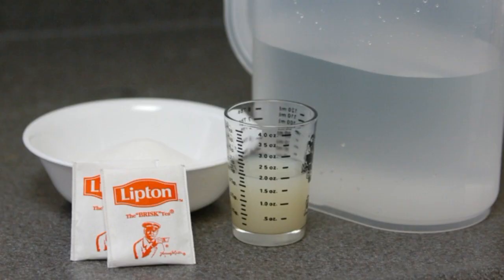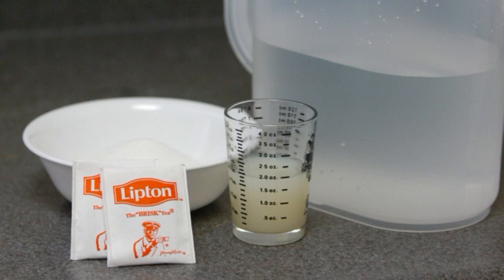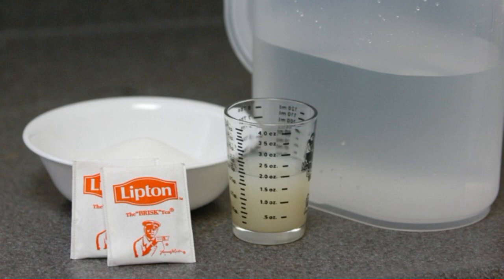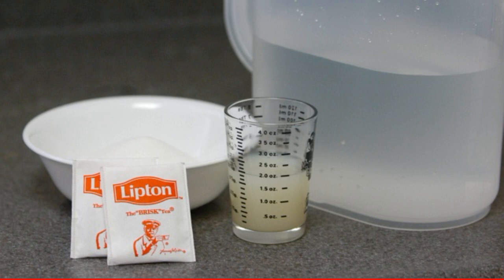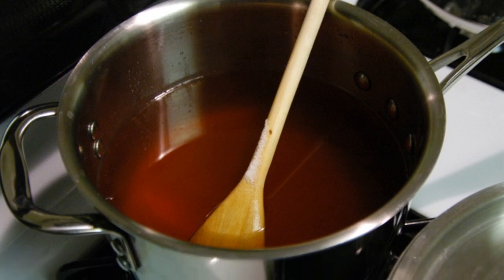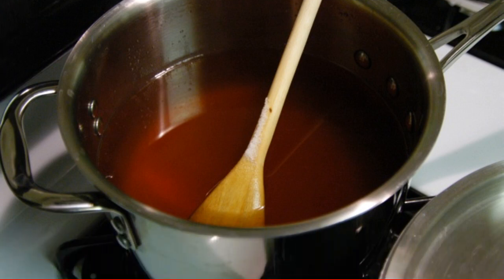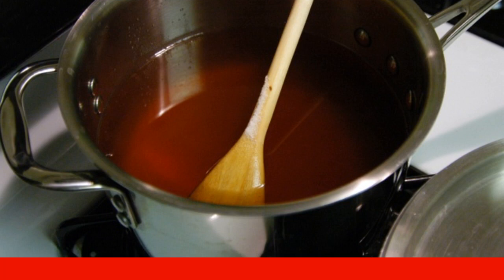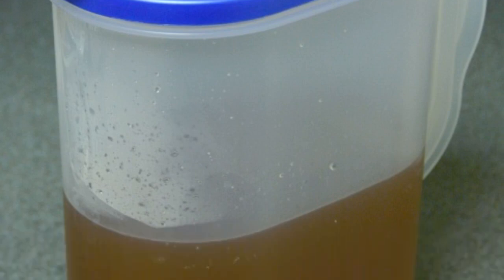Cold lemon tea Ice Tea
A great refreshing lemon drink with ice.

Ingredients:
Tea — 2 Pieces,
Lemon juice — 60 Milliliters,
Ice — 1 Piece,